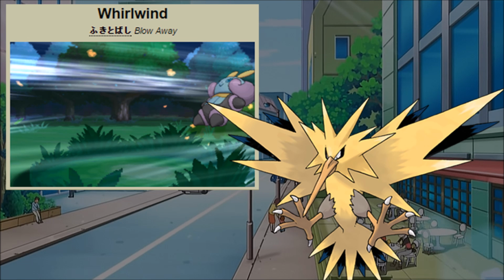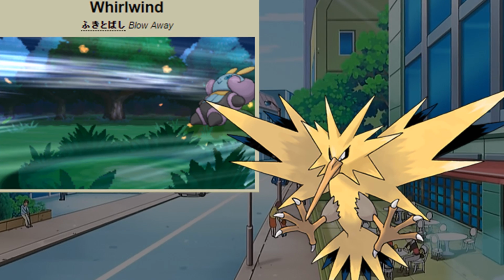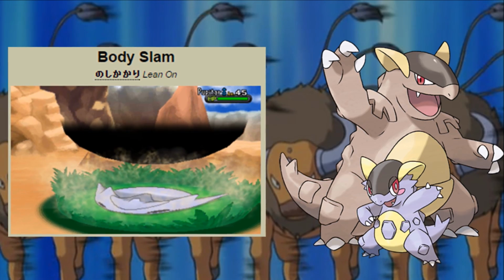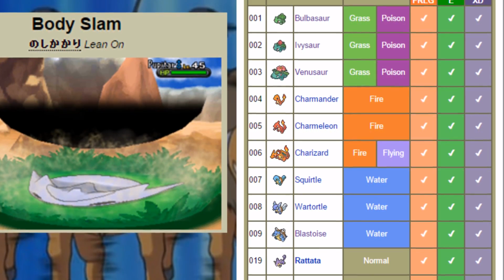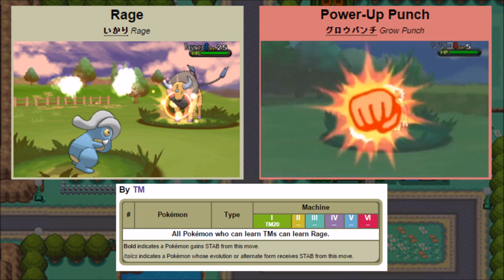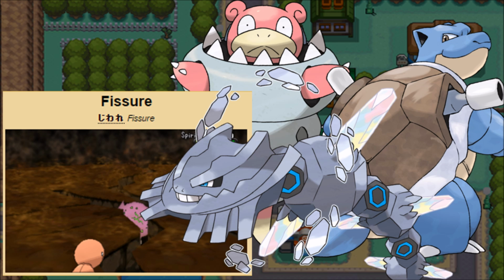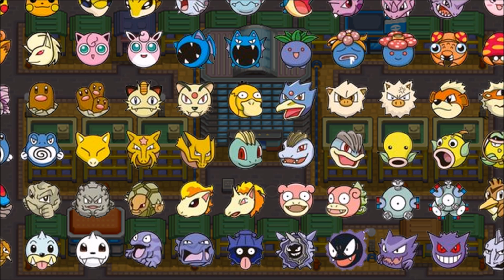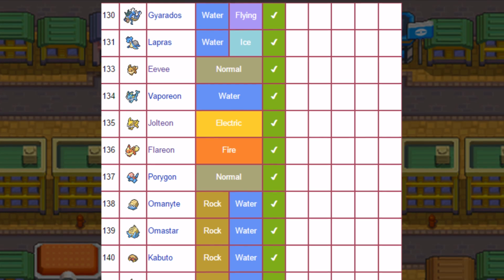The Best Pokemon 1st Gen Exclusive Movesets! Fissure NO Guard Machamp - WTF Pokemon Trivia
No Guard Fissure Machamp in Pokemon Sun and Moon...
We now have access to 1st Generation Pokemon EXCLUSIVE Movesets from the Pokemon RBY Virtual Console! This gives us access to some of the best Pokemon Movesets in the history of Pokemon like No Guard Fissure Machamp that will be usable in Pokemon Sun and Moon with Pokebank transfer into 7th generation games! This is a Pokemon list of the best Pokemon for the 1st generation only TMs as well as a breakdown of how the Missingno Glitch works with this!